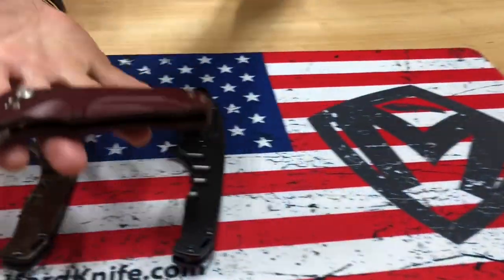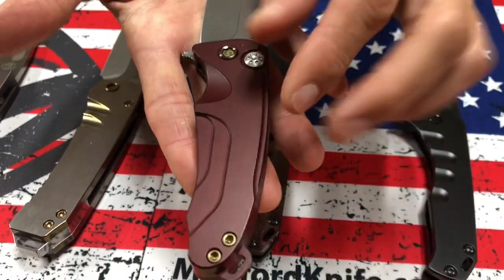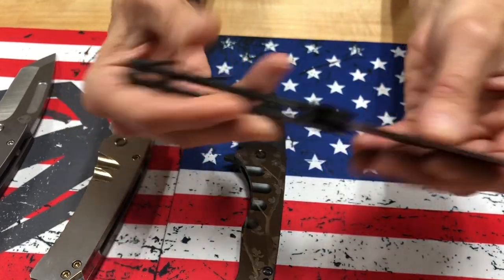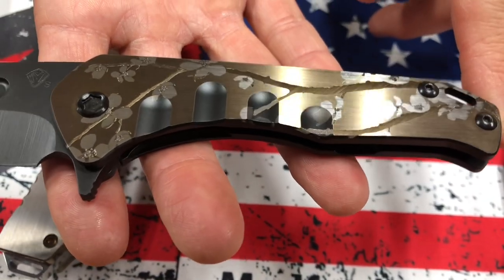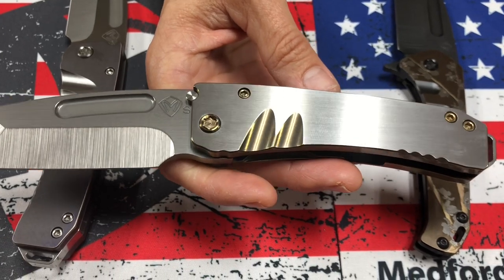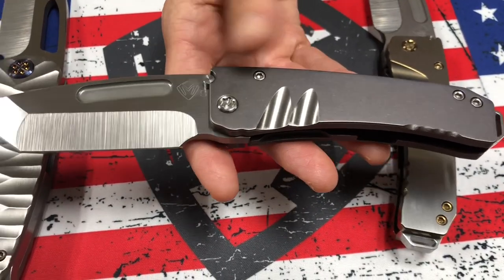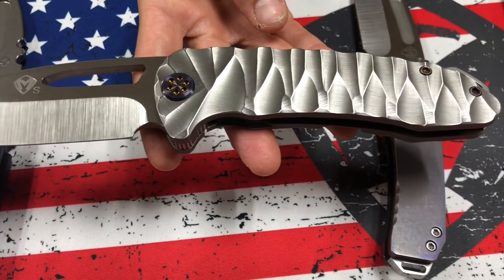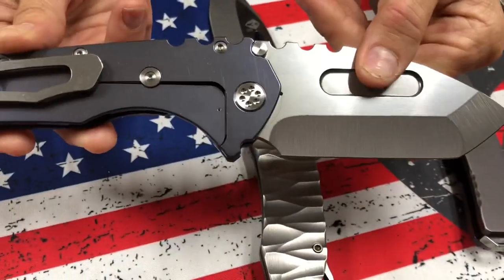Helacious at Blade Show 2022 - Booth #55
Lake Wylie, South Carolina